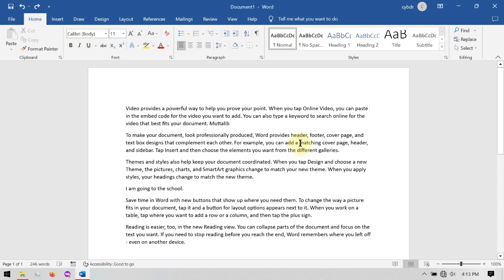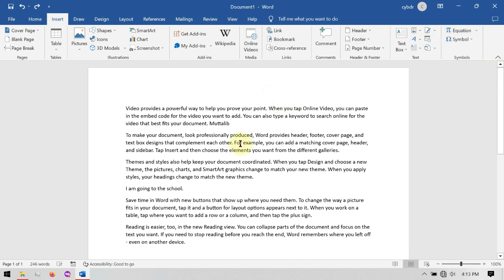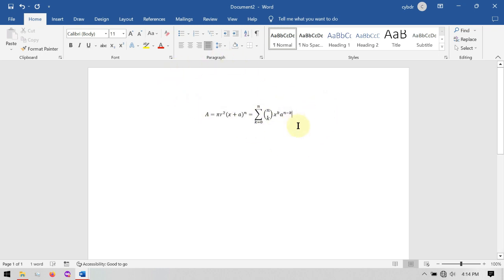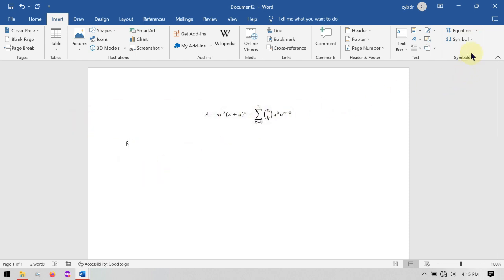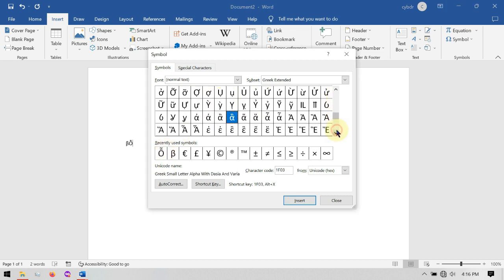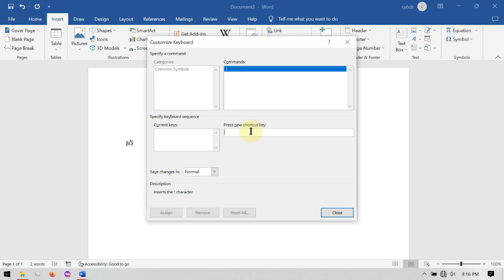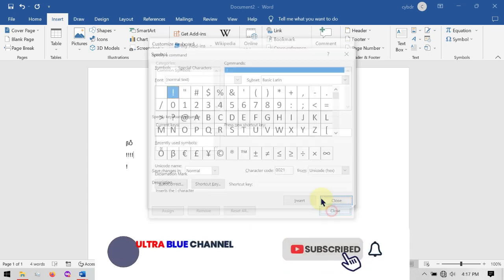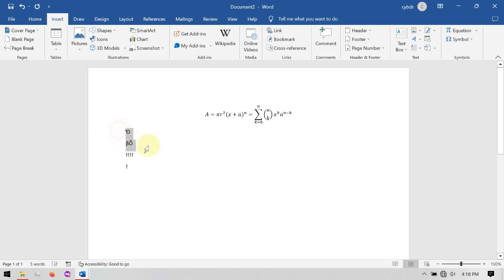Master Inserting Symbols in MS Word! | Ultra Blue’s Step-by-Step Guide with Dartoes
Want to add special symbols, mathematical equations, or unique characters to your Word documents? Ultra Blue has you covered! In this tutorial, Dartoes walks you through everything you need to know to insert symbols like a pro. Perfect for students, professionals, or anyone looking to enhance their documents! 💡

🔥 What You’ll Learn:
✅ Symbol Gallery: Find and insert symbols quickly using Word’s built-in gallery.
✅ Keyboard Shortcuts: Save time with shortcuts for inserting symbols on the fly.
✅ Custom Symbols: Create and insert your own custom symbols, like logos or icons.
✅ Math Equations: Use the Equation Editor to add mathematical formulas, Greek letters, and more.
✅ Advanced Techniques: Combine symbols, adjust size and position, and format them to match your document’s style.

At Ultra Blue, we make tech simple and accessible. With Dartoes as your guide, you’ll unlock the full potential of Microsoft Word and take your documents to the next level. Whether you’re writing reports, essays, or presentations, this tutorial has you covered!

📌 SEO-Optimized Keywords: Insert symbols in Word, MS Word symbol tutorial, Equation Editor, custom symbols, keyboard shortcuts, Ultra Blue, Dartoes.

🌟 Ready to Add Symbols Like a Pro?
Master the art of inserting symbols in Microsoft Word with Ultra Blue and Dartoes. Watch now and make your documents stand out! 🚀